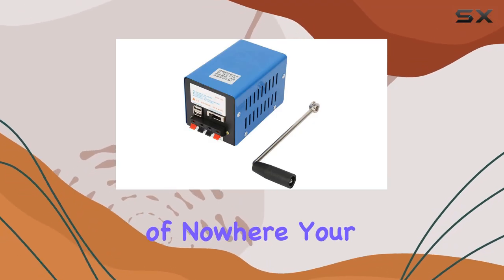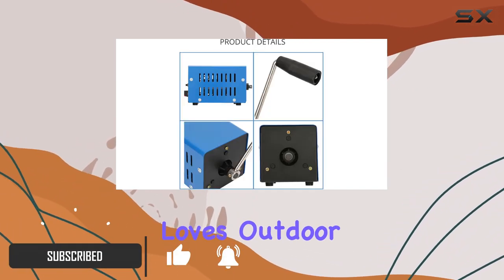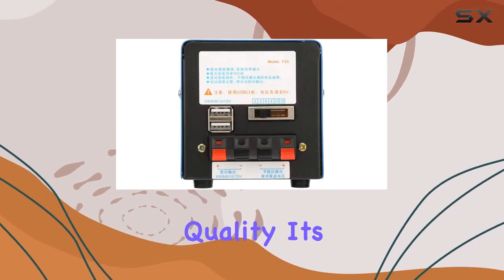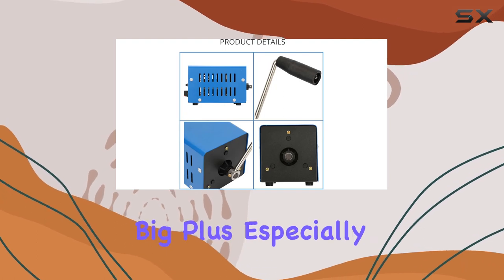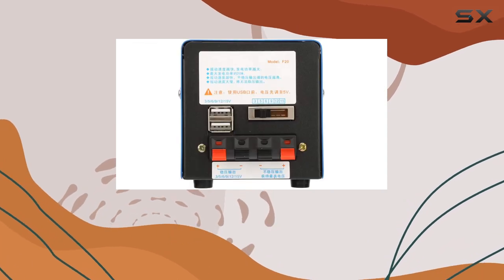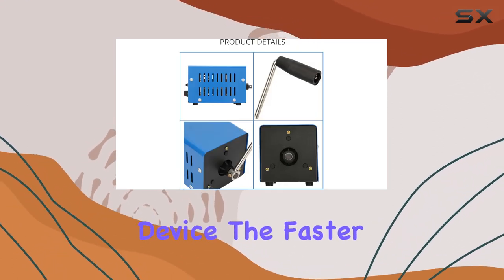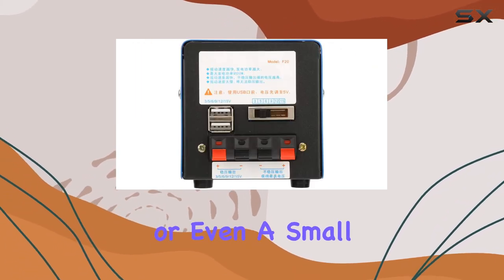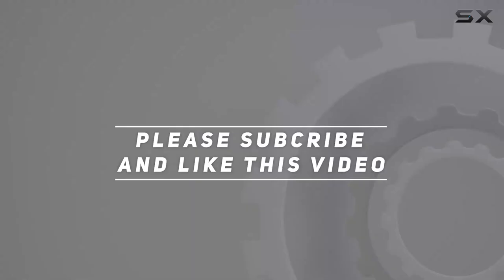EBTOOLS 20W Portable Hand Cranked Generator: A Must-Have for Emergencies and Outdoor Adventures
0:00 Intro
0:06 Review

Things that we mentioned in this video:
High Power Hand cranked : B08HGY5Z1M